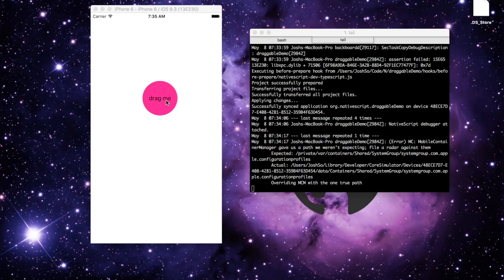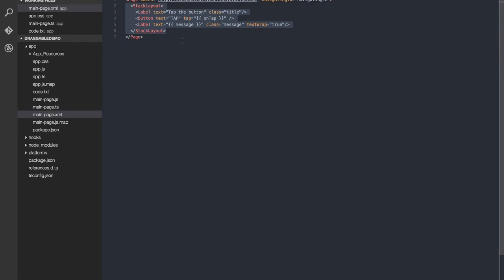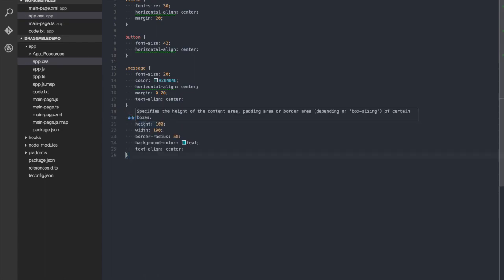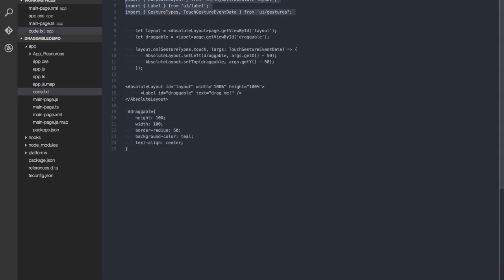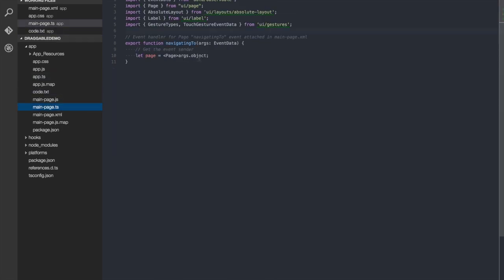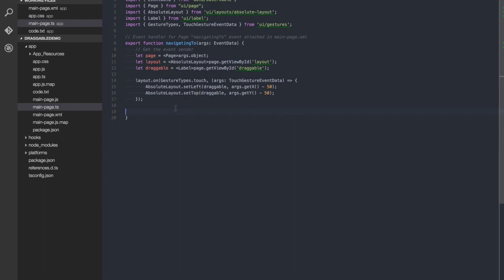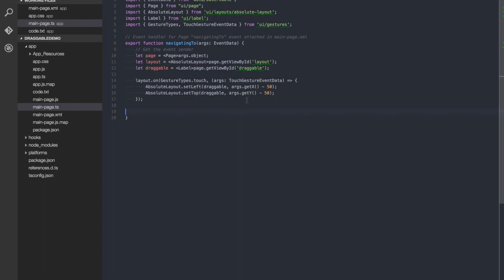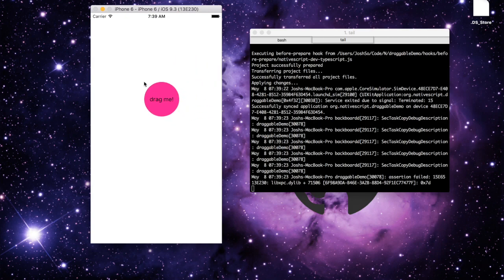Creating a simple draggable object with NativeScript.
In about 20 lines of code.